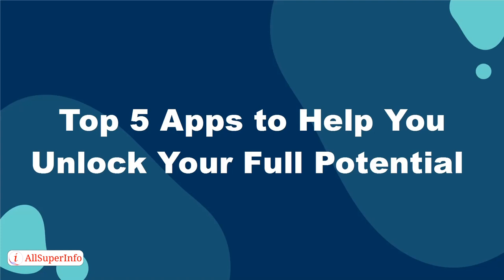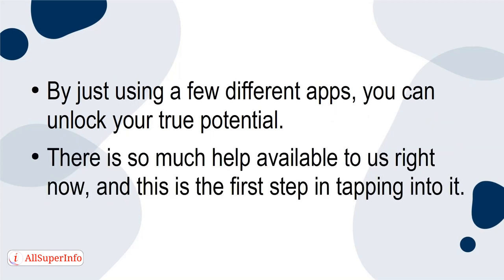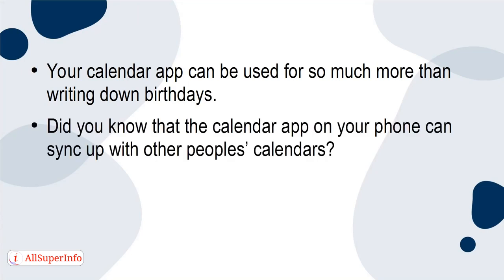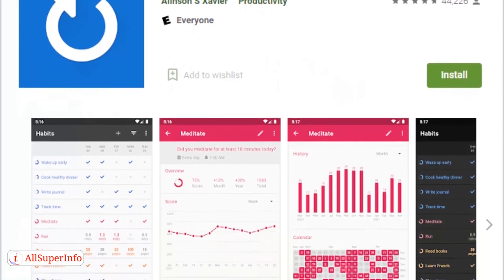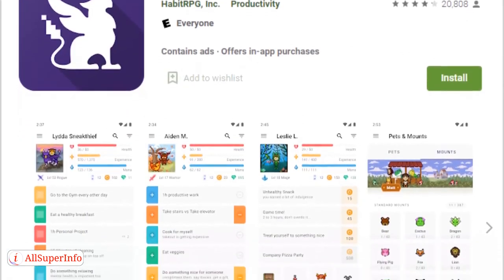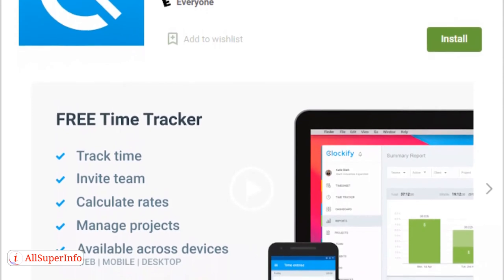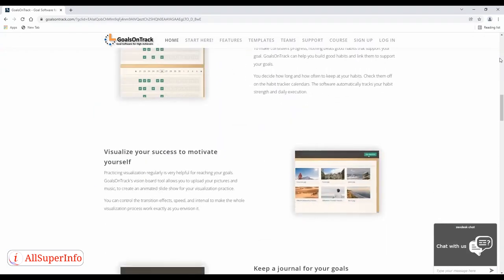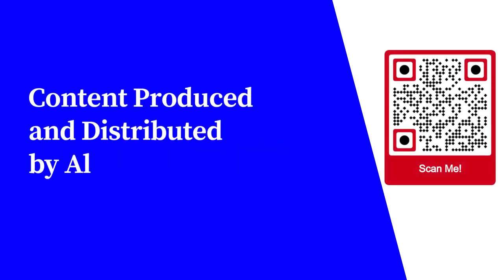8 Top 5 Apps to Help You Unlock Your Full Potential